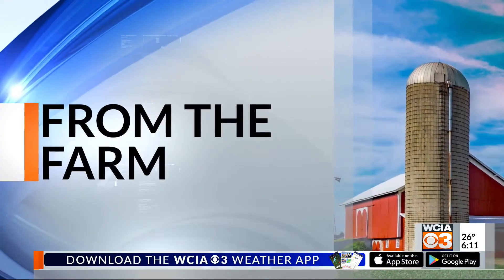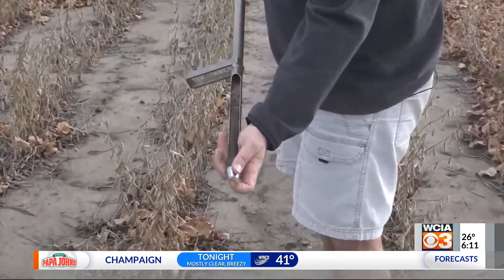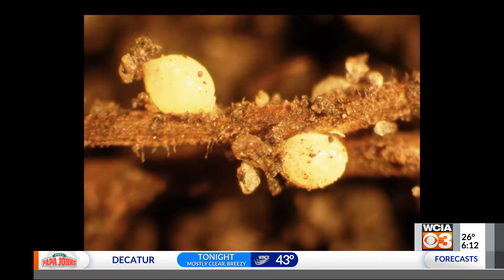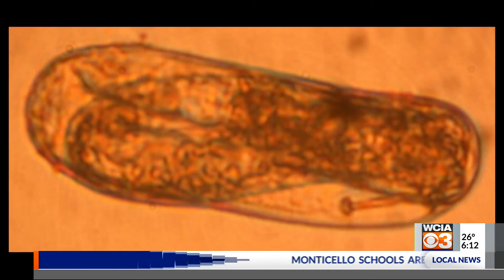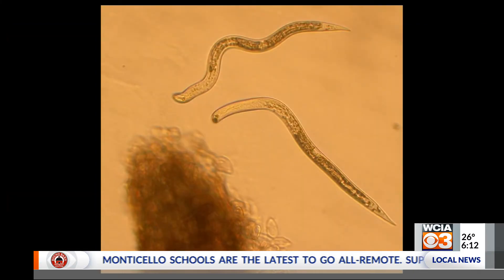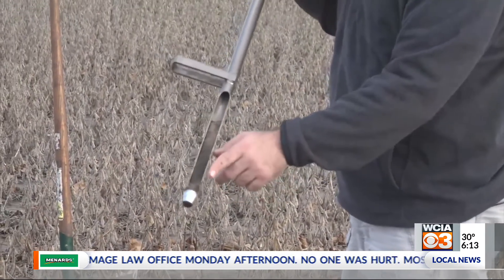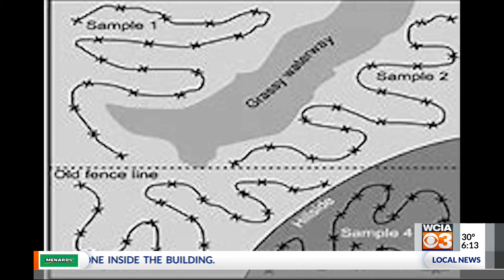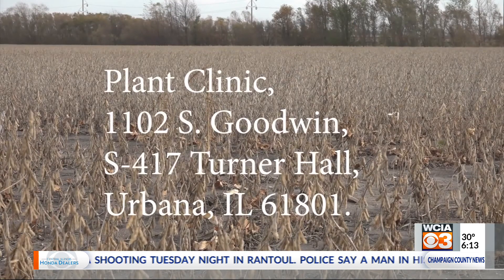From the Farm: Soybean cyst nematode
If your soybean yields did not meet your expectations, you may have a soybean cyst nematode problem.  And Stu Ellis will help you find out if that’s the case in this report from the farm.